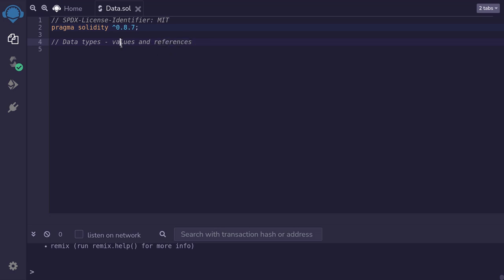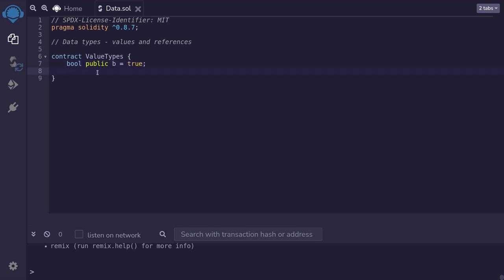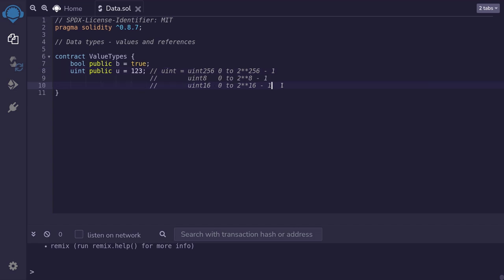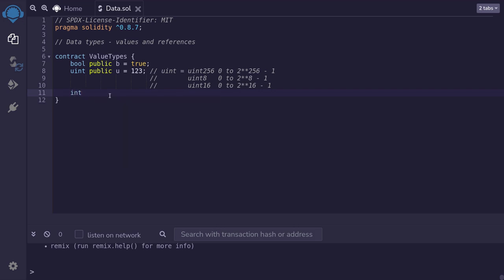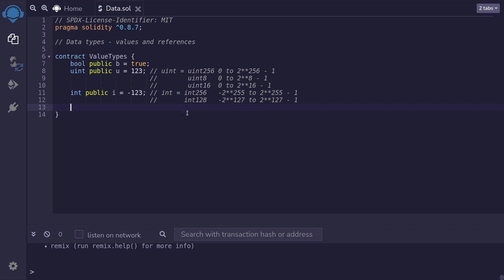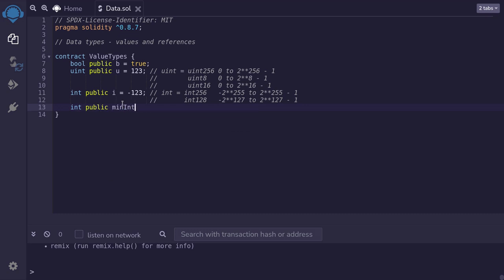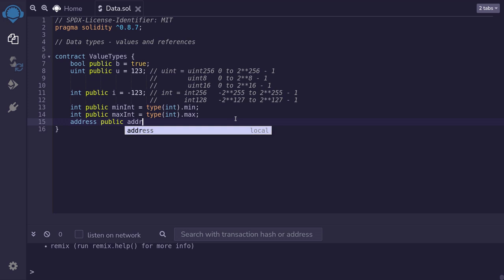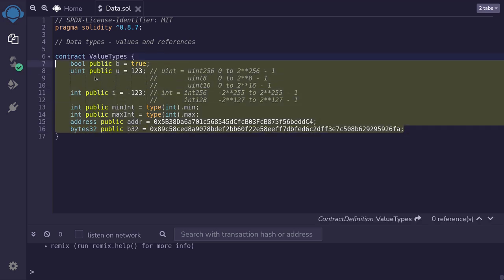Value Types | Solidity 0.8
This video explains common data types available in Solidity (int, uint, boolean, address and bytes32)